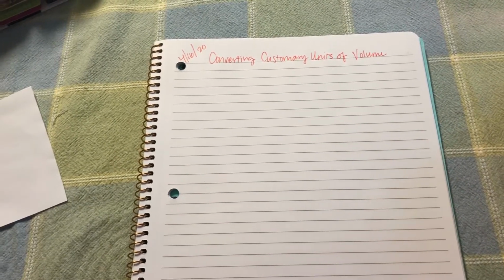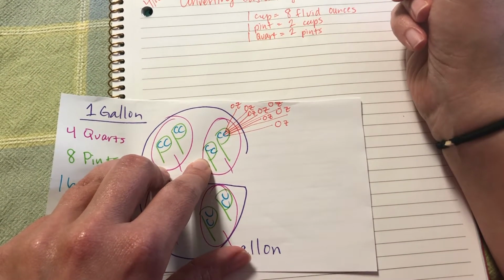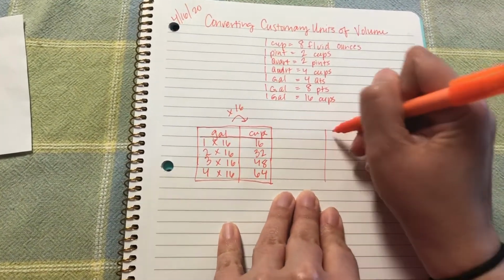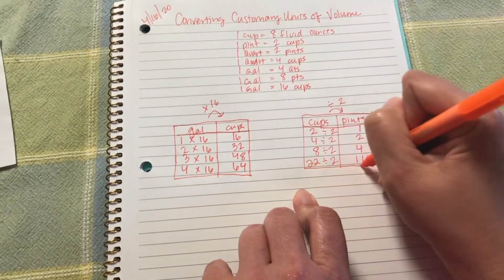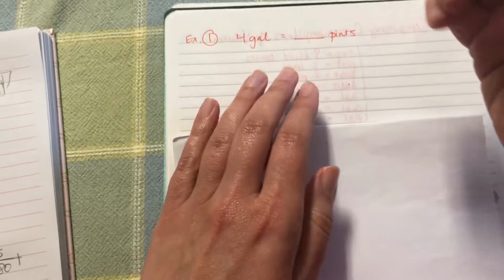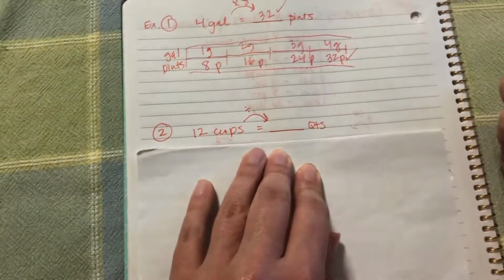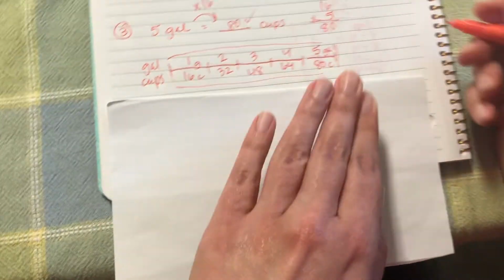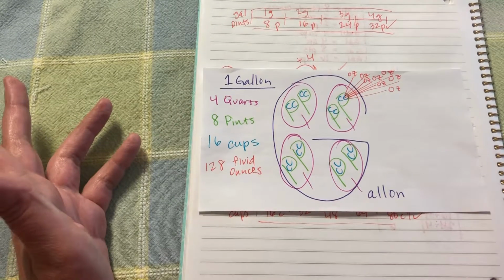Measurement- Customary Units of Liquid Volume - Conversion - 4-16-20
Here we'll practice converting amounts of customary liquid volume through the various units.